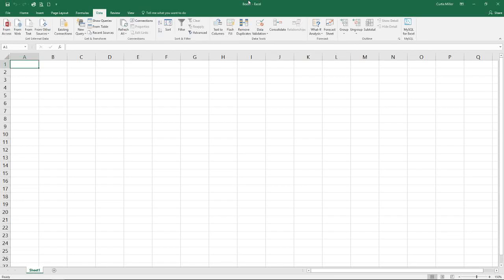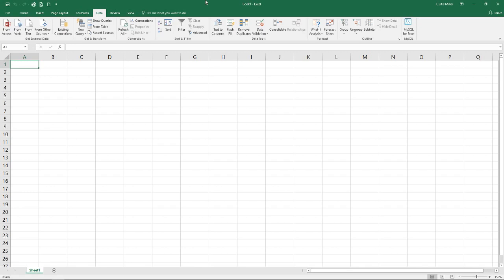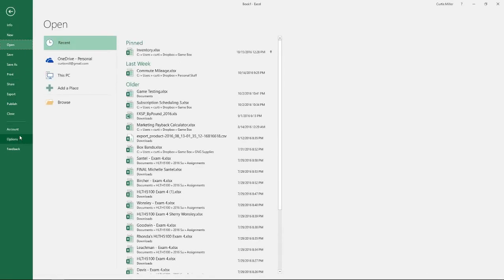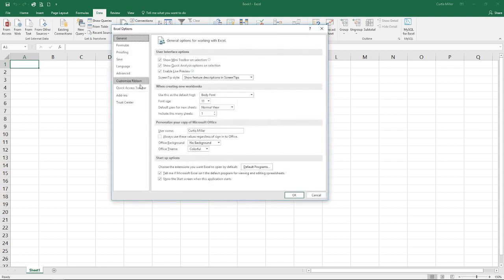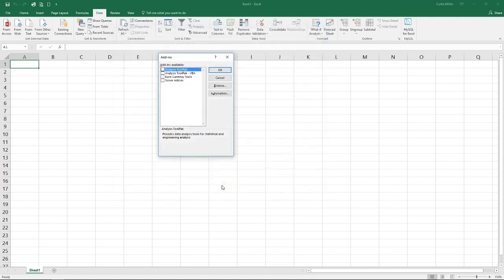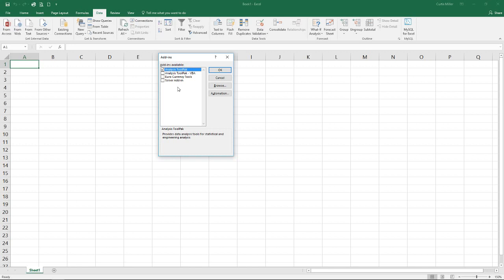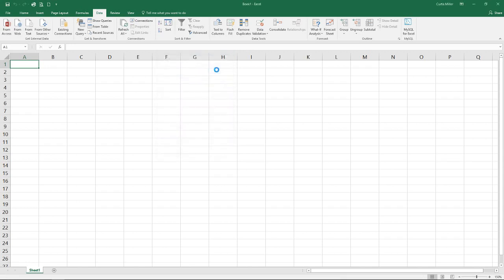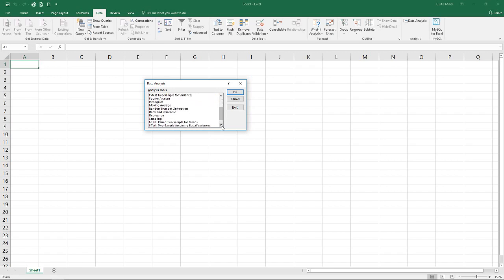Statistics I - Data Analysis ToolPak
Instructions on how to install/activate the Data Analysis ToolPak in MS Excel. Example is done on Excel 2016, but works the same for 2007 and newer.